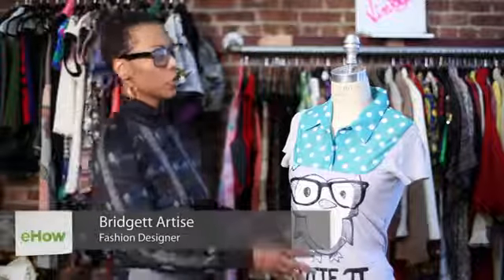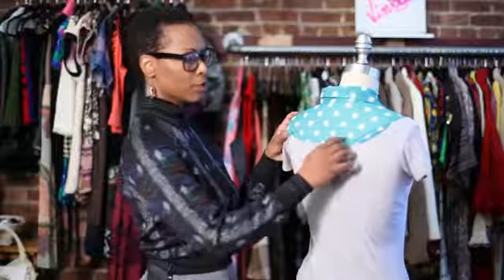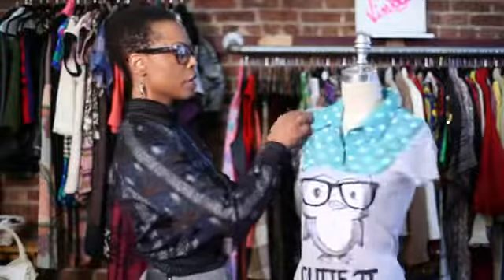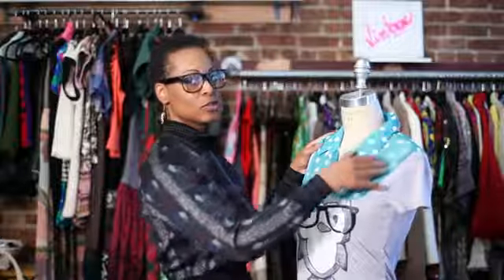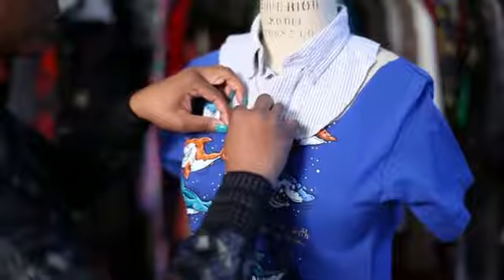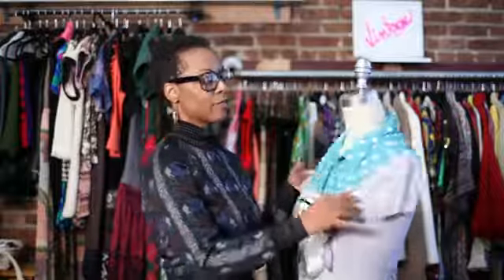DIY Fall Shirts for Kids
DIY Fall Shirts for Kids. Part of the series: DIY Fashion & Cutting Shirts. Do it yourself fall shirts for kids are a great way to breath new life into older clothing items. Find out about do it yourself fall shirts for kids with help from a designer and owner of Born Again Vintage in this free video clip.